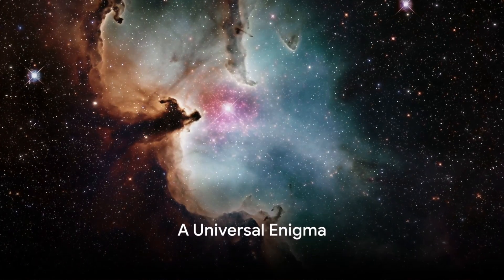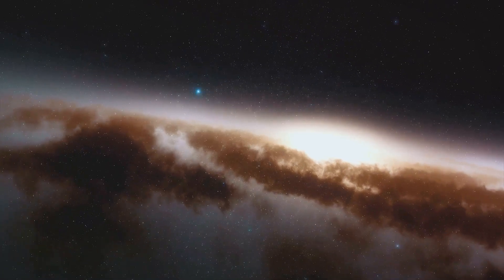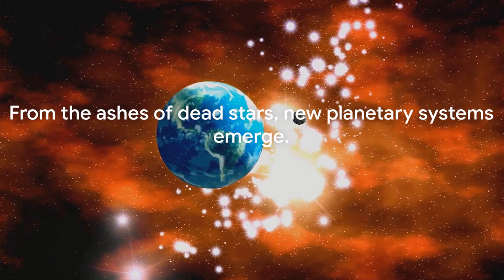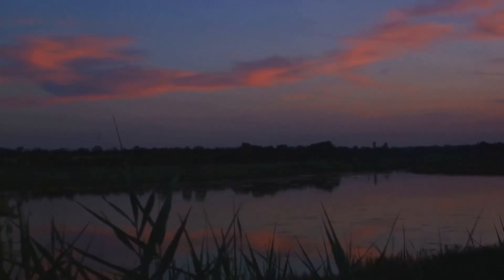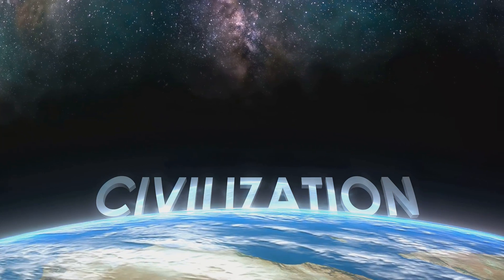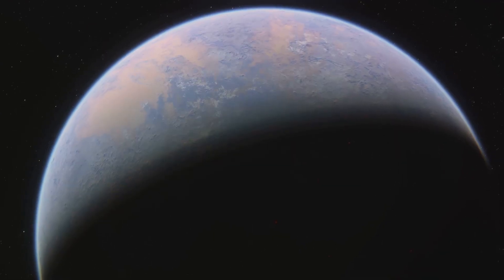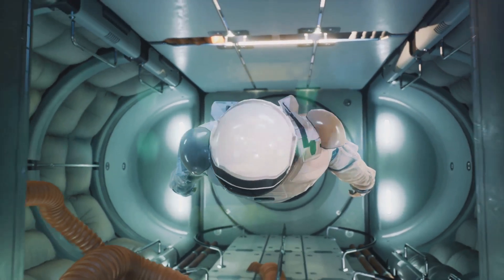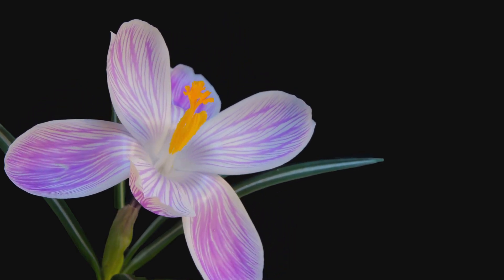Unraveling the Origins: Exploring the Earliest Possibilities for Life in the Universe